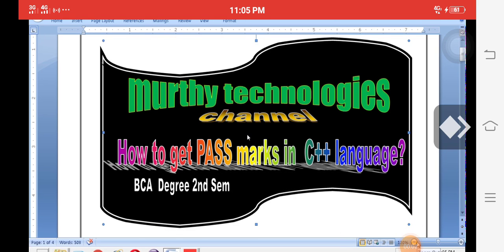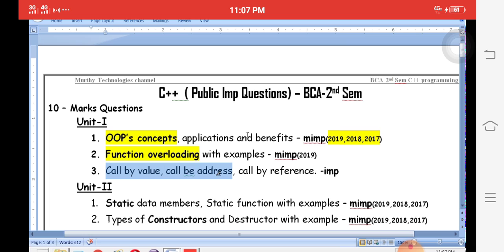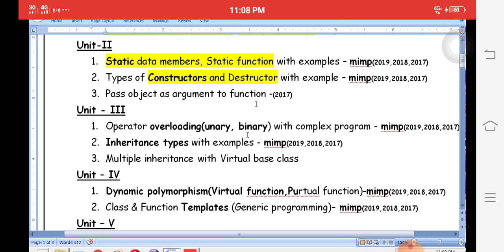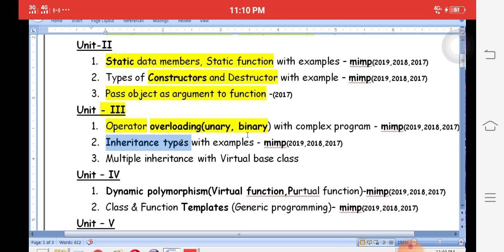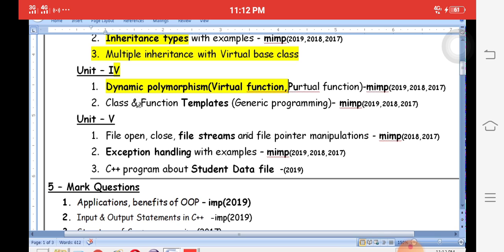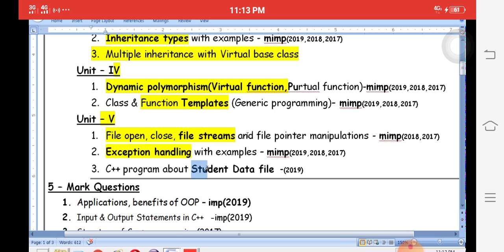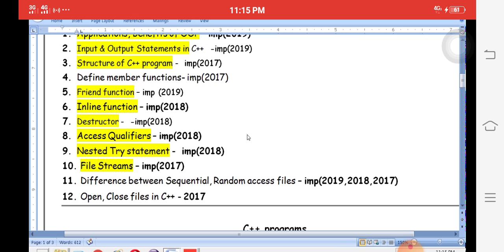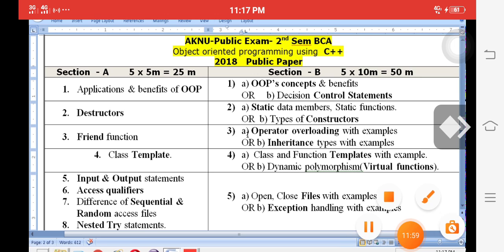C++ Public IMP Questions with explanation, BCA 2nd Sem, C++ Programming important questions public.